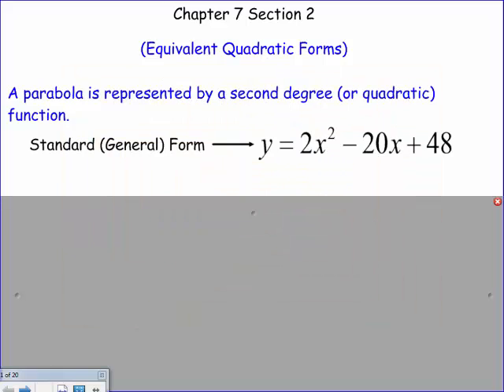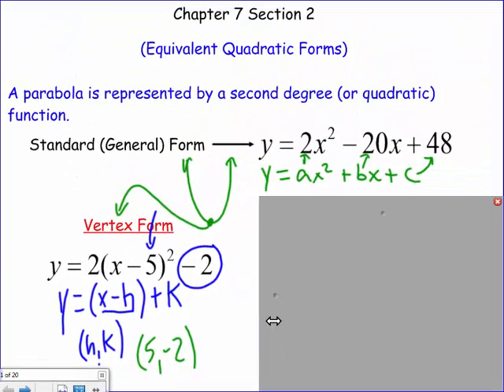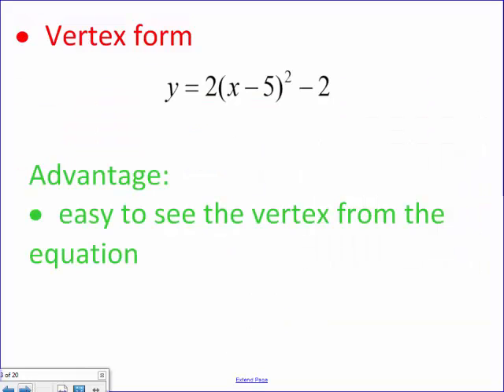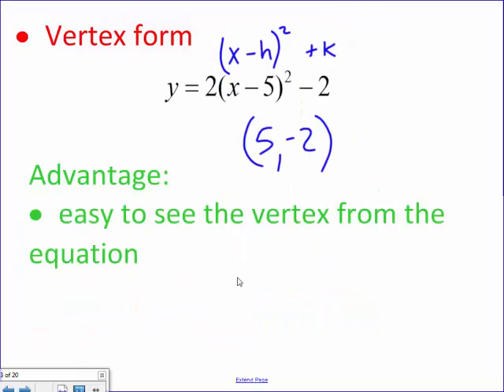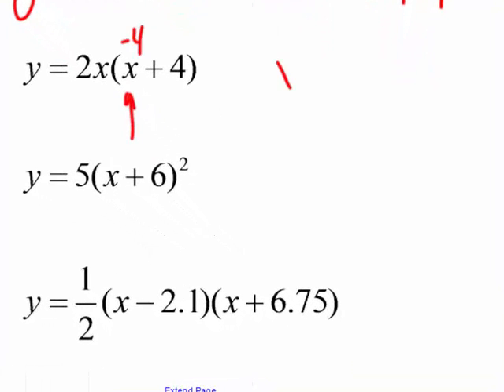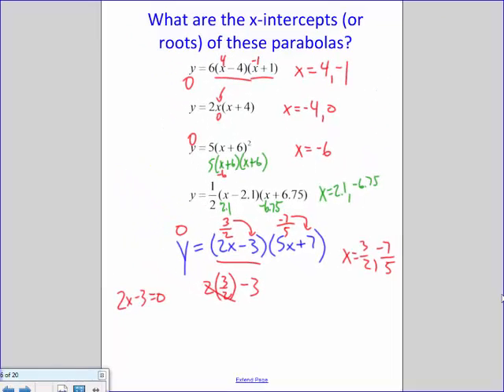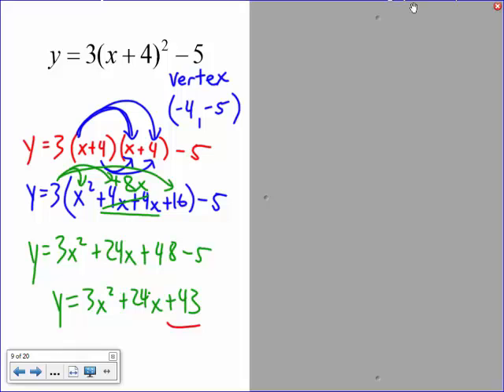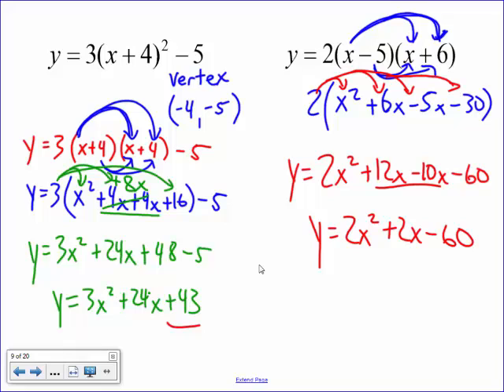Algebra II - Equivalent Quadratic Forms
Algebra II lesson on representing Quadratic Equations in Standard (General), Vertex, & Factored Form